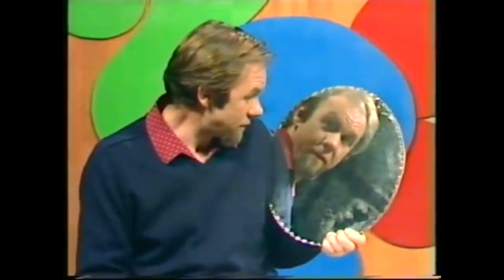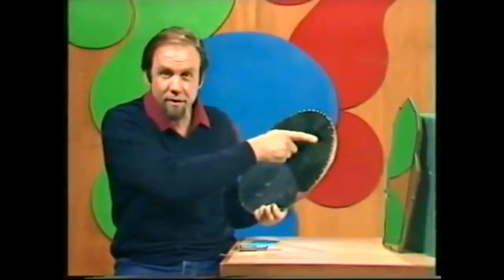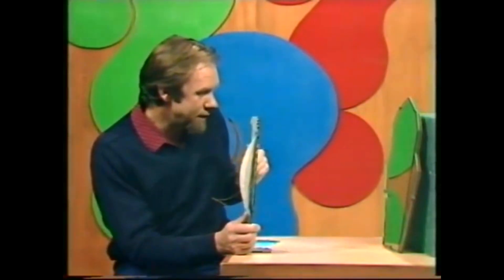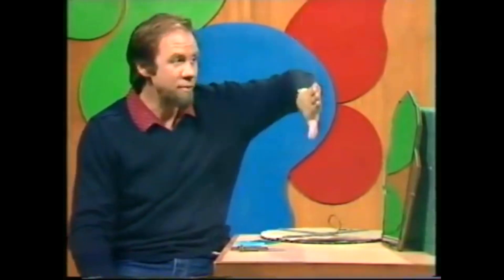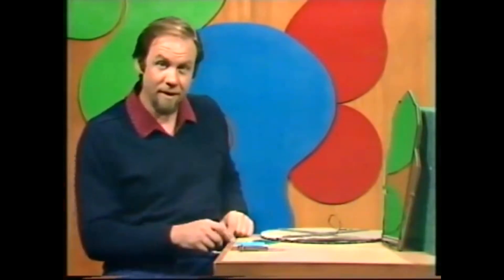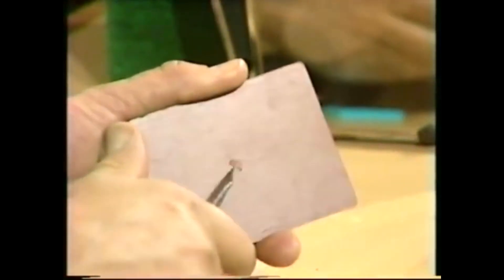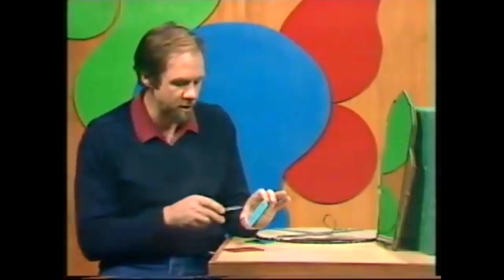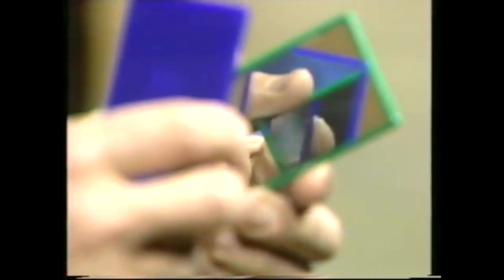Mirror Tunnel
Rob shows how, with two mirrors properly placed, you can make a mirror tunnel that stretches to infinity (if you can place them correctly and work out how to look into it).